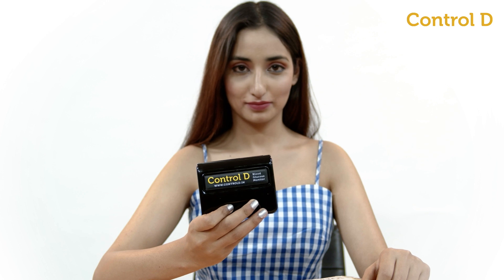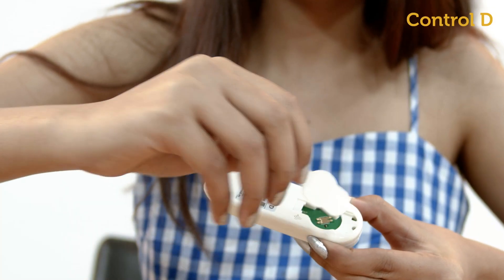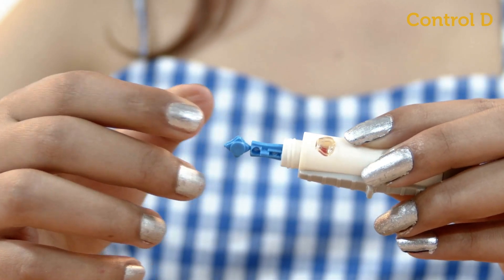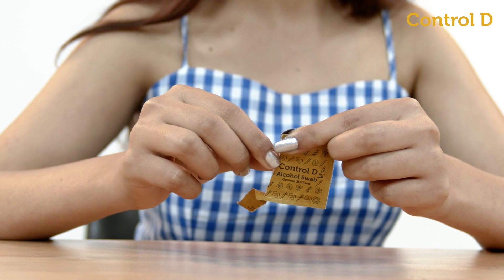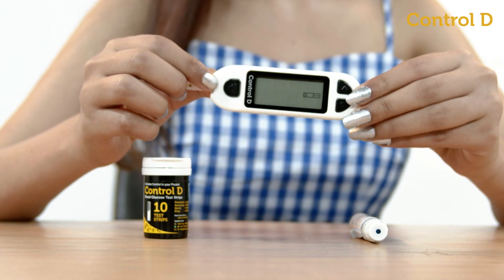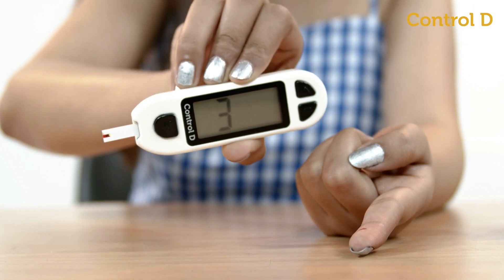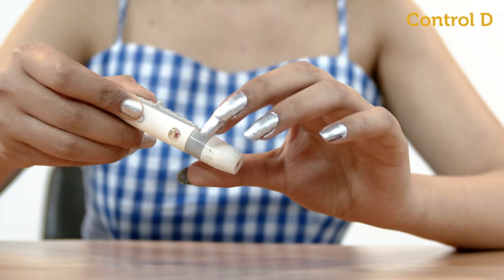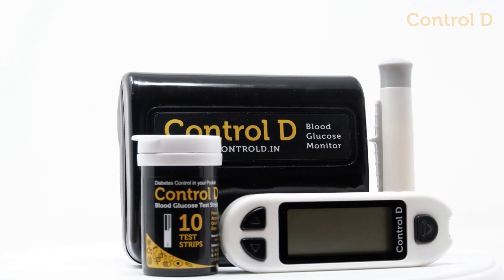How to use measure Blood Sugar | Control D Blood Glucometer | Explainer Video Production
Watch out our new explainer video for Glucose Testing Kit

A glucose meter is a medical device for determining the approximate concentration of glucose in the blood. It can also be a strip of glucose paper dipped into a substance and measured to the glucose chart

Do reach us out for similar explainer video for your brand